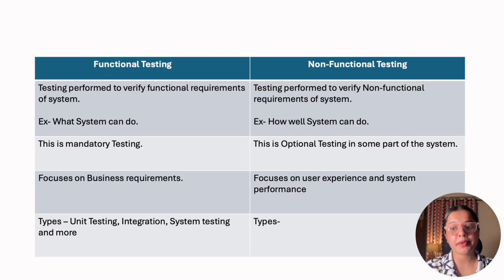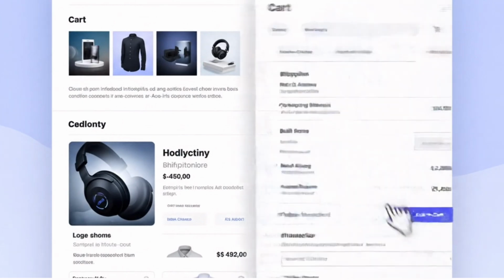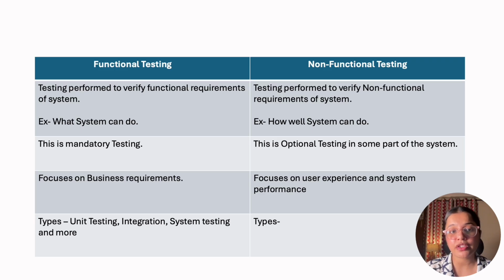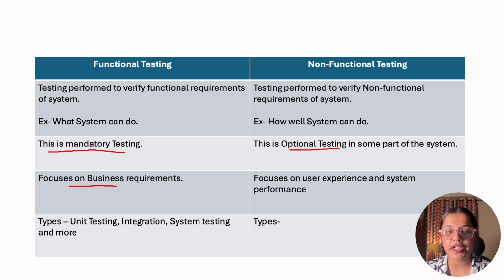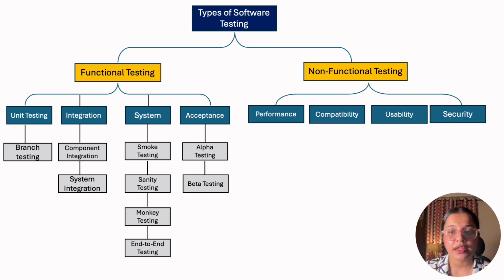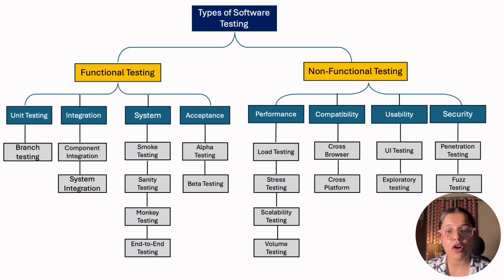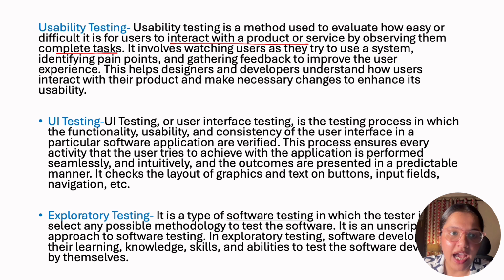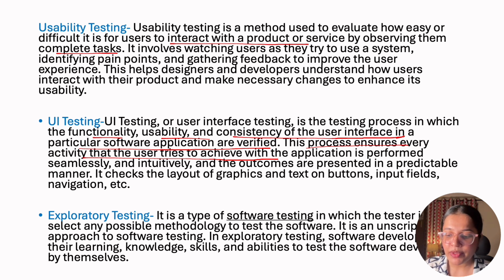Software Testing Basics 6 | Non Functional Testing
This series covers Basics of software testing with real time examples.
This current lesson covers these
1. Difference between functional and non functional testing
2. Performance testing - Load , Stress, Scalability, Volume testing
3. Compatibility Testing- Cross browser and Cross platform testing
4. Usability Testing- UI testing and exploratory Testing
5. Security Testing- Penetration testing and Fuzz testing
Software Testing in English

TimeCodes
0:00 - Intro
0:21 - Functional Vs Non-Functional
3:38 - Performance Testing
9:07 - Compatibility Testing
10:26 - Security Testing
12:04 - Usability Testing